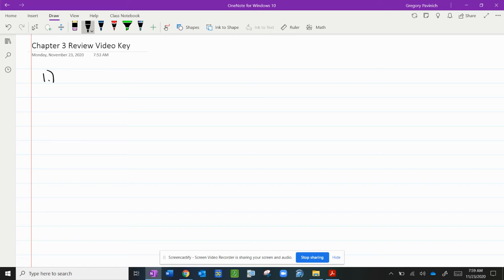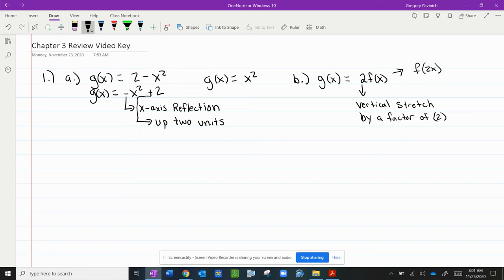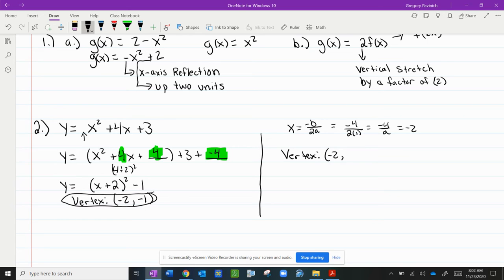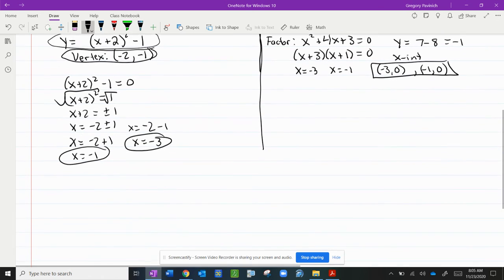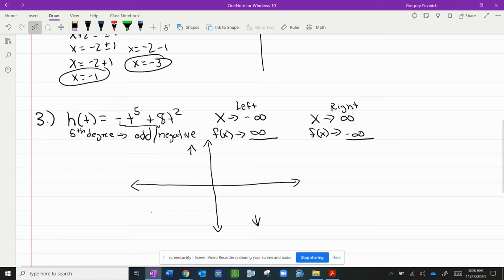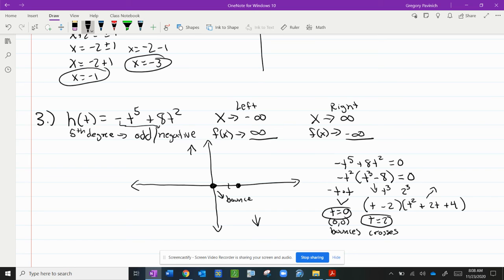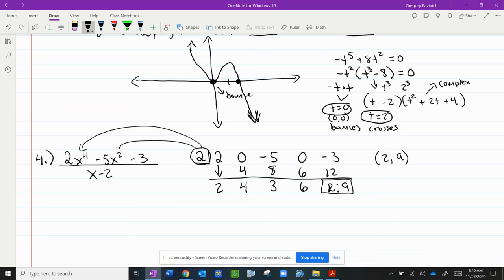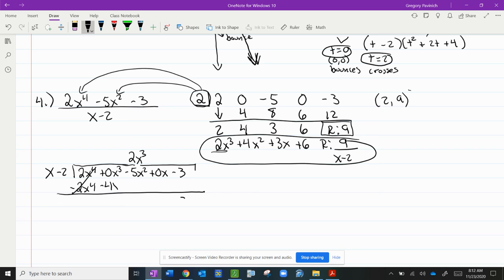Review Part 1